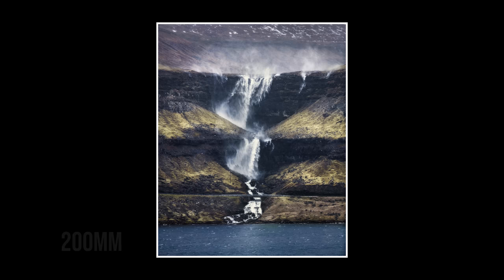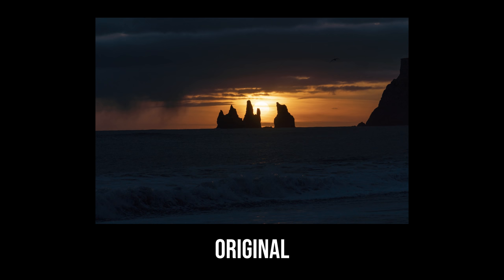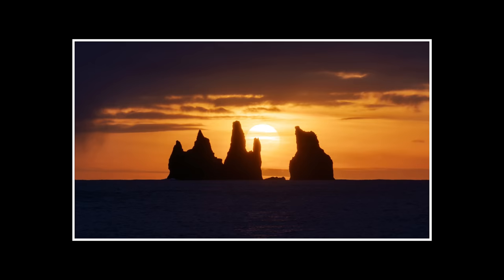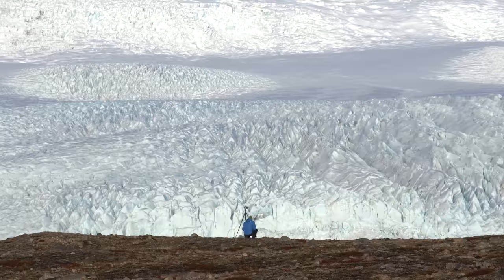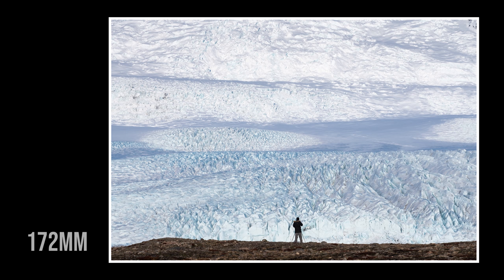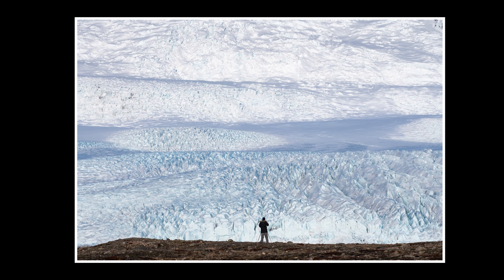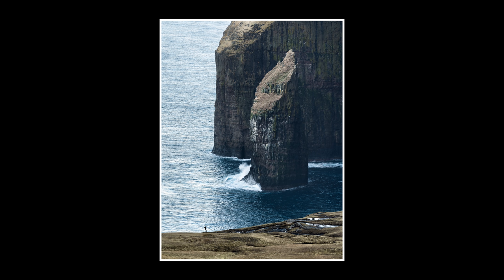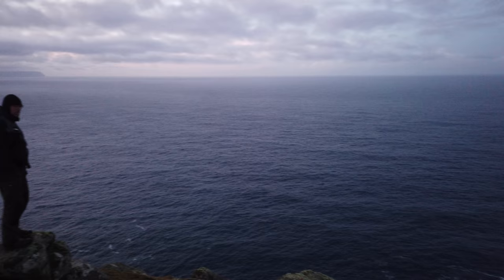5 STEPS to MASTER your 70-200 TELEPHOTO lens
The 70-200 telephoto lens is essential for landscape photographers. In this video, I'll share 5 steps on how to master the long lens. Long lens photography is often undervalued by the landscape photography community but you can get some amazing photos using these focal lengths. Check out the five steps and I hope you learn something. The video is full of extra small tips and tricks. No matter if you use a Sony 70-200 f/4, Canon 70-200 f/2.8, Nikon 70-200 f/2.8 or another brand such as Tamron or Sigma there are plenty of telephoto lenses to choose from.

My Landscape Photography Gear:

My B&H shop with my gear (and recommended):

Sony a7R3:
L-bracket a7R3 (Smallrig):
Sony 12-24 f/4:
Sony 16-35mm f/2.8
Sony FE PZ 16-35mm f/4
Sony 24-105 f/4:
Tamron 28-200 f/2.8-5.6
100-400 LENSES:
Sony 100-400 Lens Collar Shoe:
TRIPODS:
FILTERS:
- Amazon (remember to check filter threat size)
SCREEN PROTECTOR:

My Vlogging gear:
DJI Osmo Pocket (newest version):